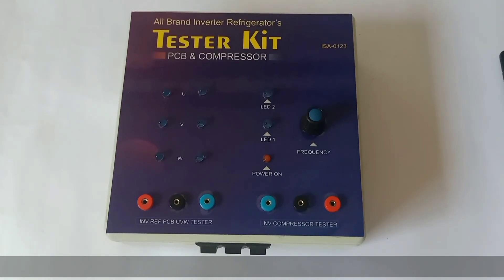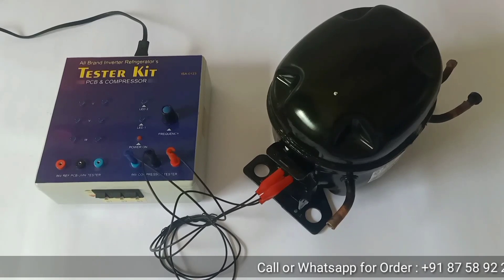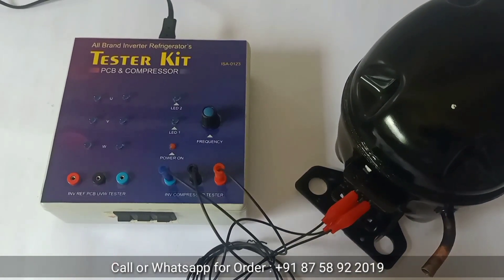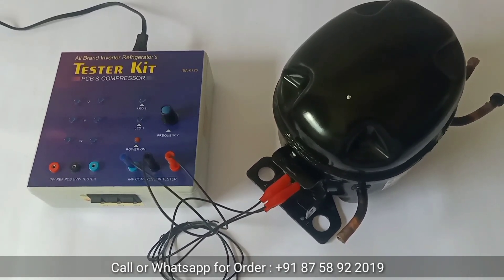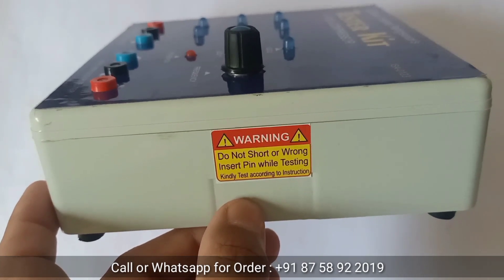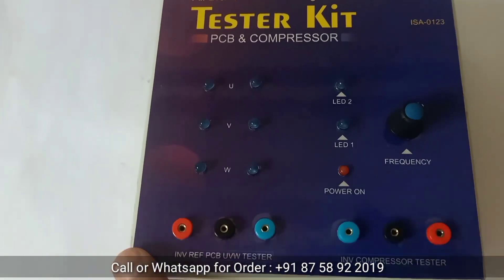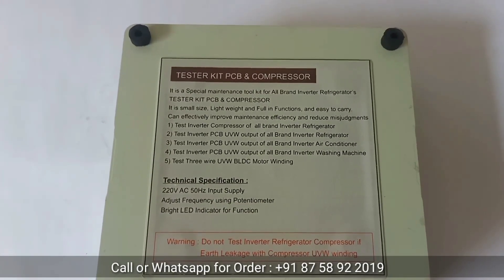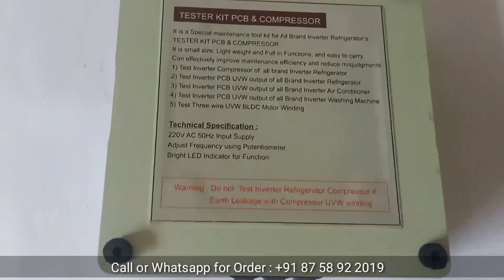Inverter Refrigerator's PCB & Compressor Check using TESTER KIT | All in One Tester Kit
Inverter Refrigerator PCB & Compressor Check using TESTER KIT | All in One Tester Kit

Inverter Compressor Tester Kit ISA-0123 | aimelectronics

By using Tester Kit all Brands Inverter Refrigerator's Compressor can Check within a Minute and also Can Check Inverter AC Refrigerator and Washing Machine PCB UVW Output by Using Tester Kit ISA-0123

Call or Whatsapp for Order
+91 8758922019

How To Make Testing Kit For Inverter Compressors With

ALccos Refrigerator Inverter Compressor Tester 8 In 1 - Malay

Inverter Refrigerator Compressor Direct Start And UVW Testing

10 In1 Refrigerator Compressor Inverter Board Tester, Pulse Solenoid

110v 220v Universal Inverter Refrigerator Compressor Detector Fan ...

Refrigerator Compressor Inverter Board Tester Pulse Solenoid Valve ...